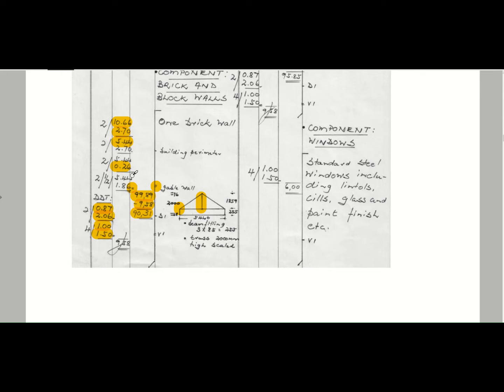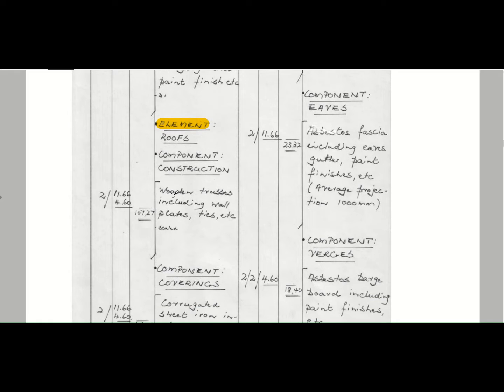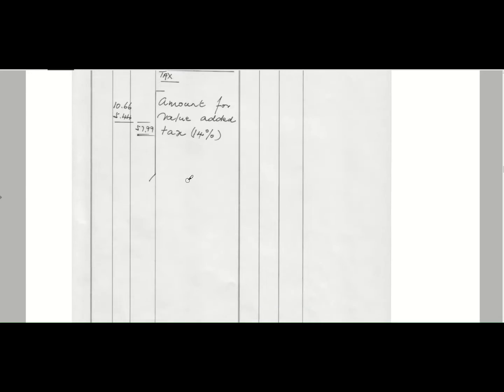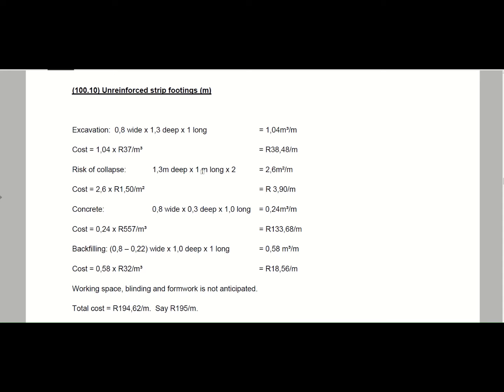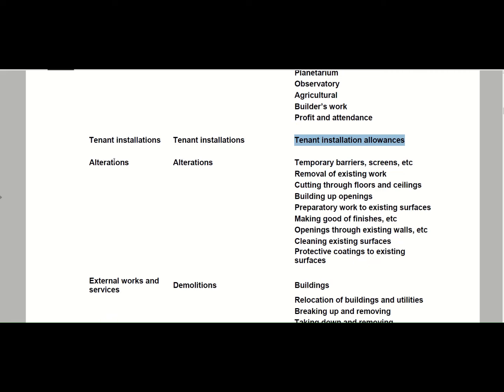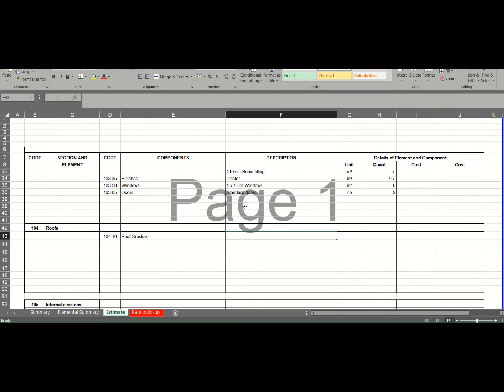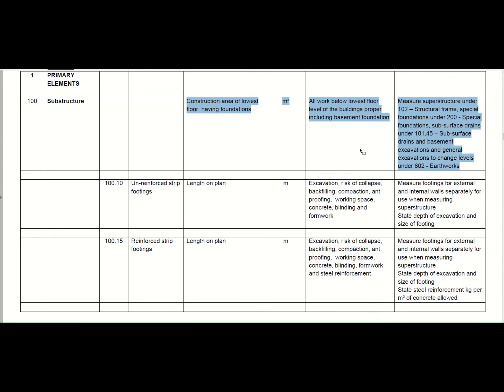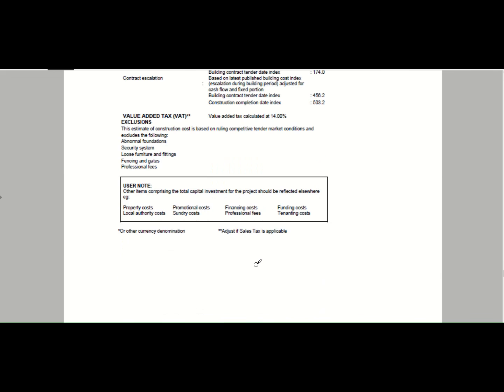EOK6804 Lecture 11 2